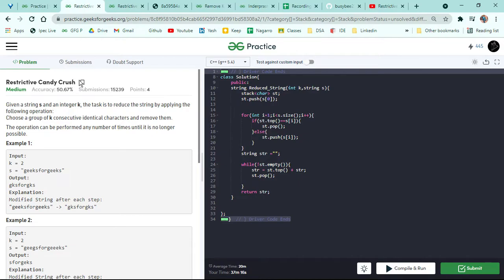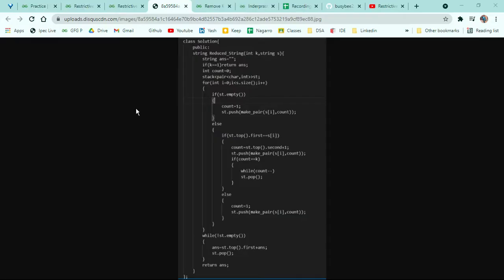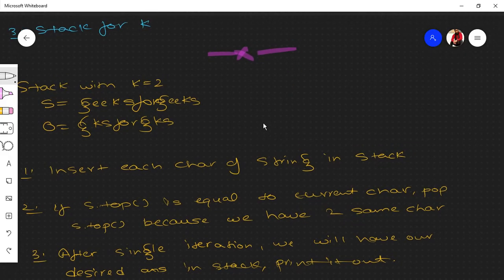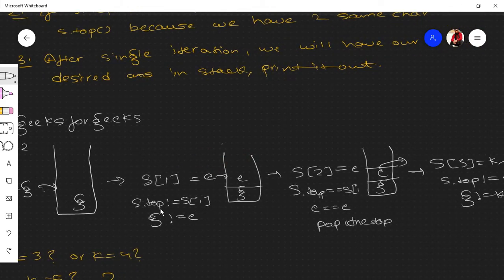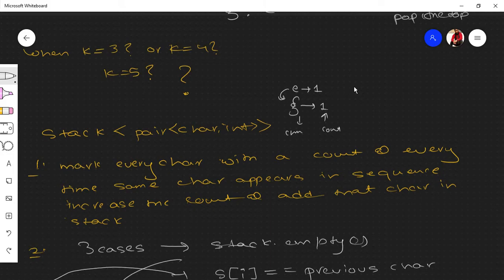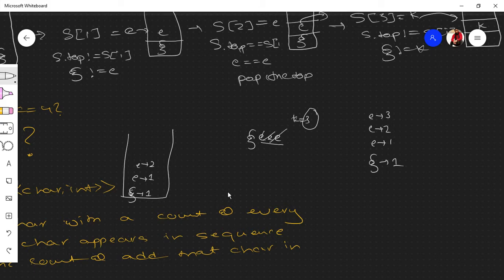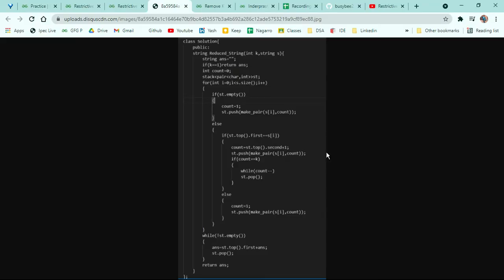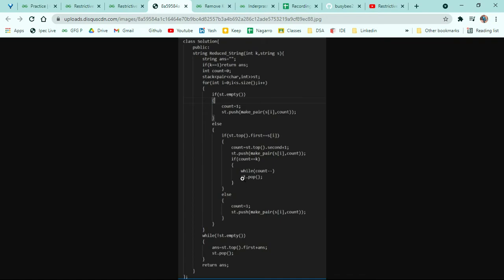#1209 Remove All Adjacent Duplicates in String II | Restrictive Candy Crush | Stack | Leetcode | GFG